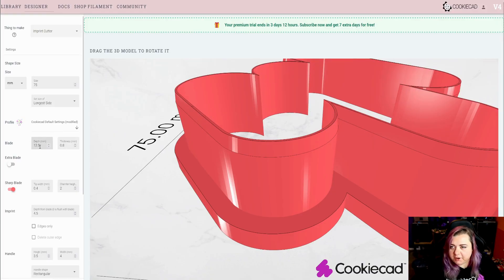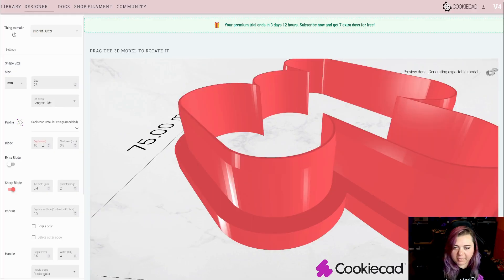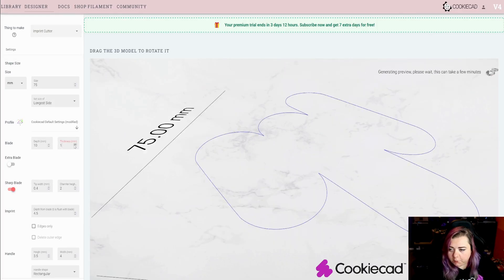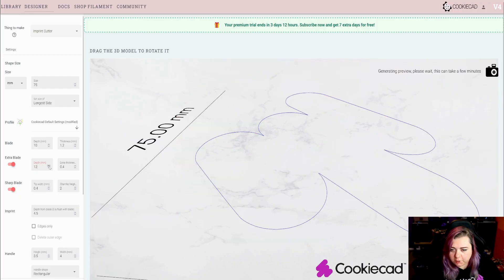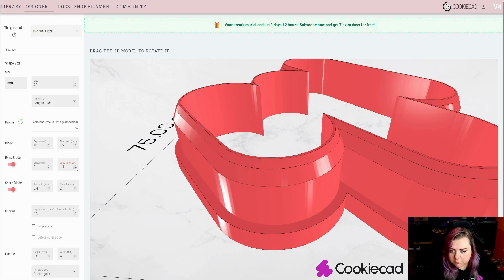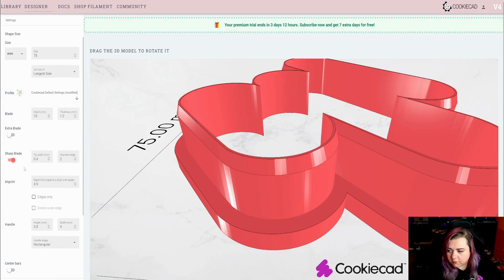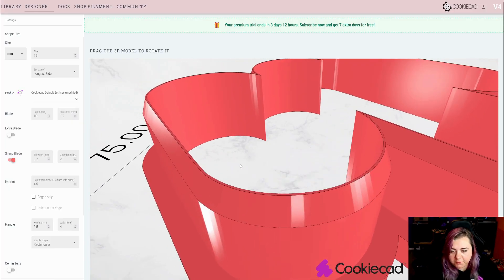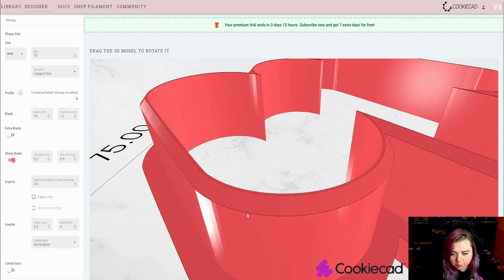Cookiecad Designer - Blades, Sizing, Sharp blade & Extra Blade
We'll be showing you how to adjust the shape and size of your blade in this mini-series on the different features of Cookiecad

CHECK US OUT!
Chat with us and the lovely people in our community ▶